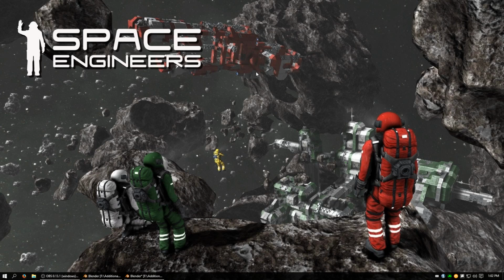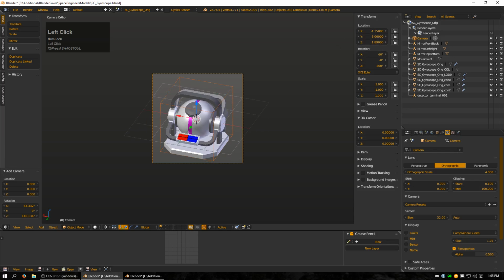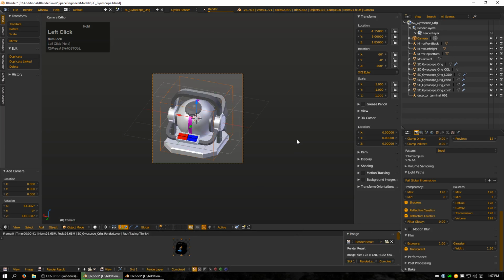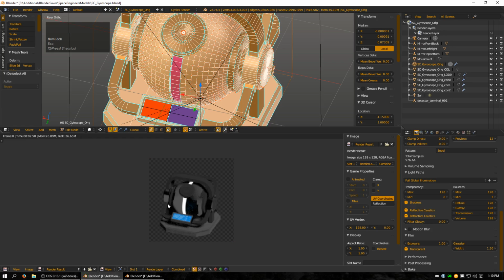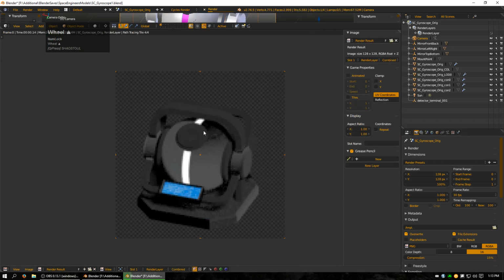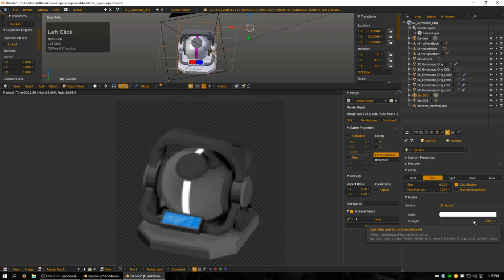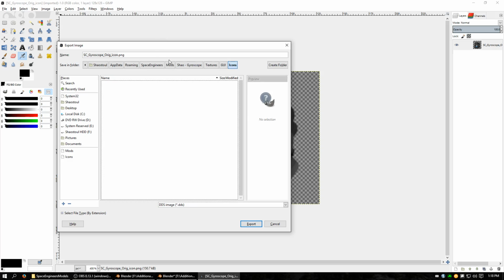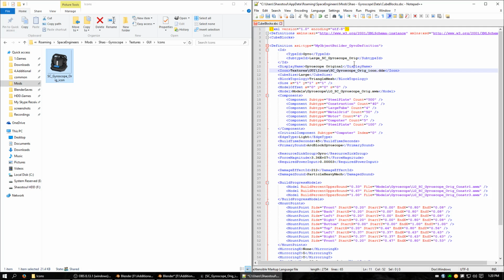Space Engineers Modding Tutorial Ep13: Icons